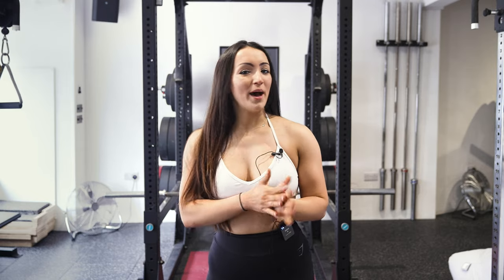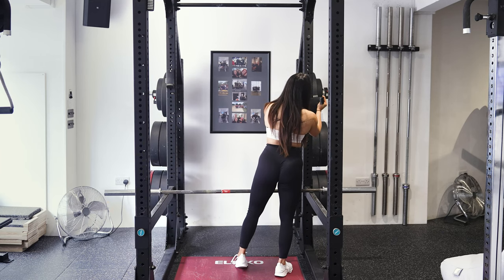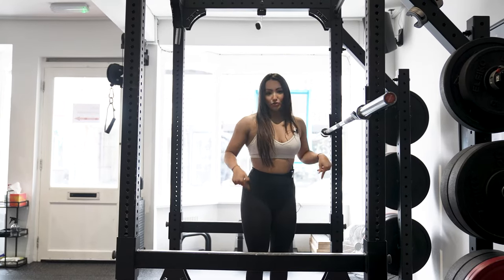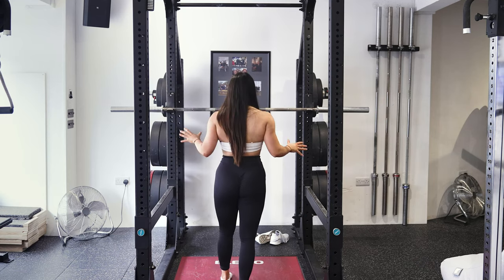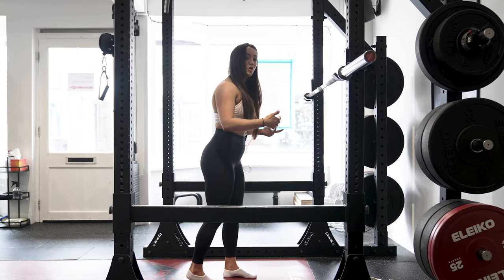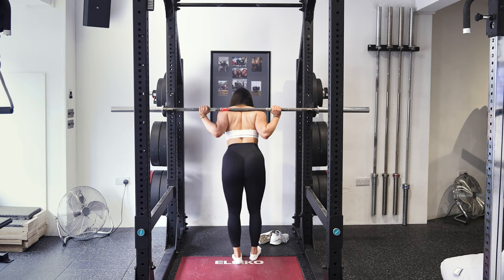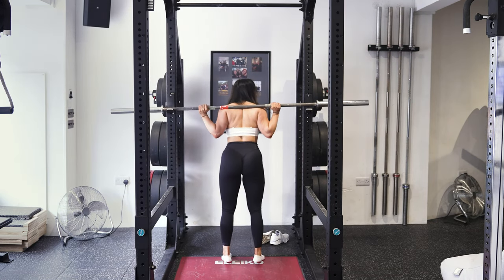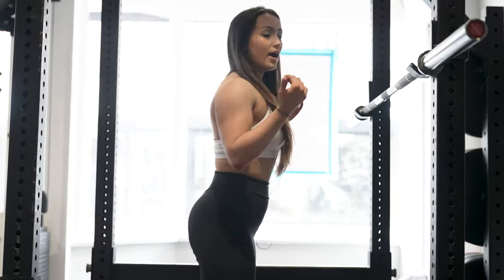How To Barbell Back Squat Properly | Future Fit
Learn the perfect Barbell Back Squat in minutes! Our quick guide covers form, technique, and tips for a stronger squat. Perfect for beginners or those refining their skills. Say goodbye to mistakes and hello to a powerful squat! Let's squat smart and strong together!

Want to master the Barbell Back Squat? Our ambassador, Megan has got your back. Perfect for beginners or those levelling up their skills. Let's get that squat game strong—check it out!